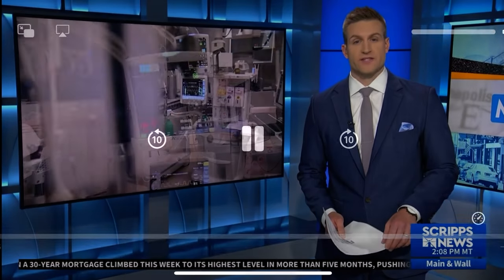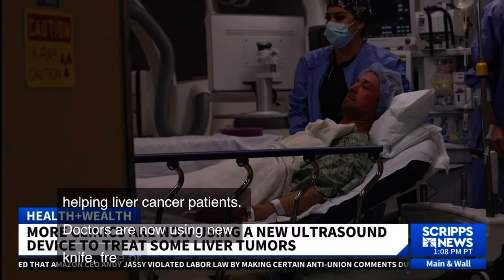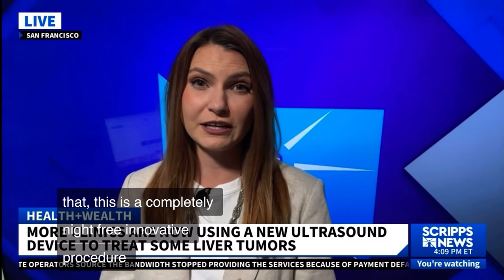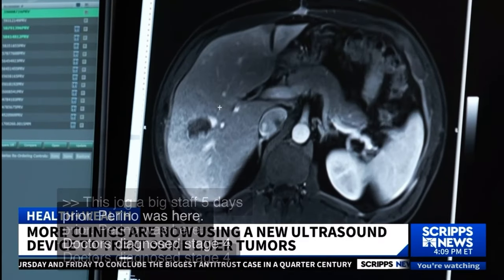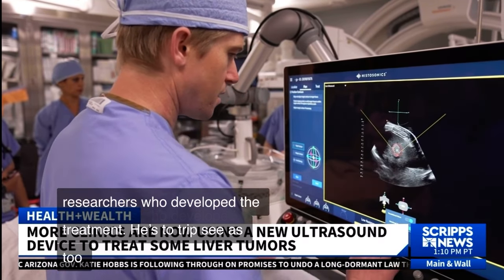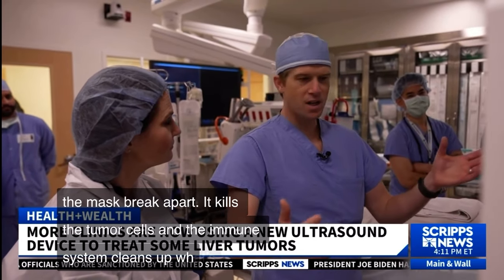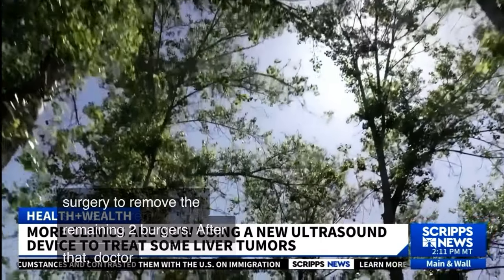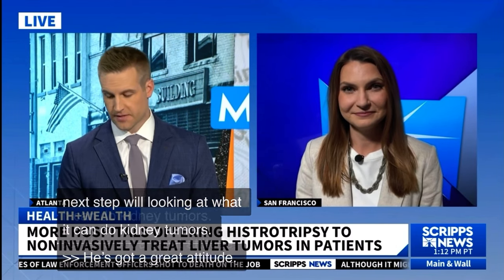Histosonics TV interview